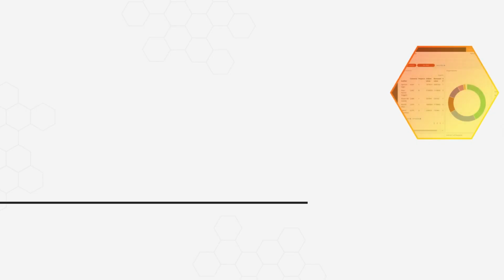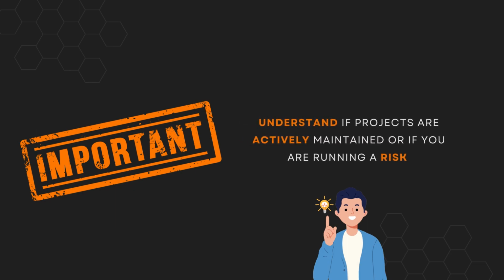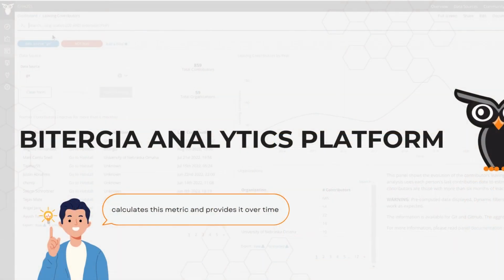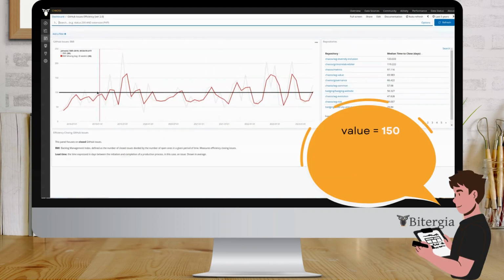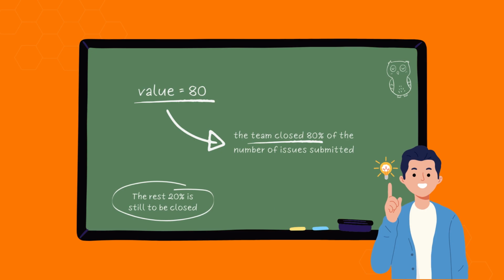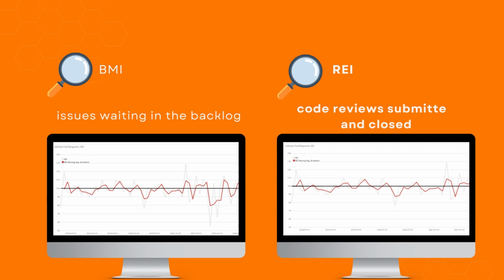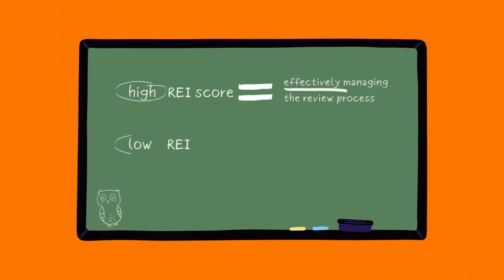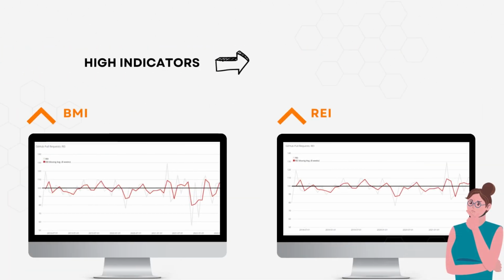Efficiency and Effectiveness Metrics: The BMI and REI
Welcome to the Metric of the Month series. In this video, we will talk about two interesting metrics we use at Bitergia to identify risk factors in software projects: The Backlog Management Index and the Review Efficiency Index.

The metrics we present today were initially developed for the Software Quality analysis, so we will talk about the process instead of focusing on the teams doing the job.

The key takeaway from these metrics helps us understand if projects are actively maintained or if you are running a risk by including them in your stack.

Read more in our extended blog post "Efficiency And Effectiveness Metrics To Optimize Performance"